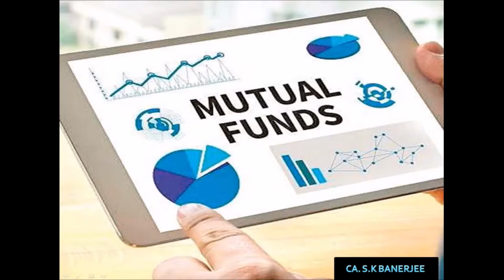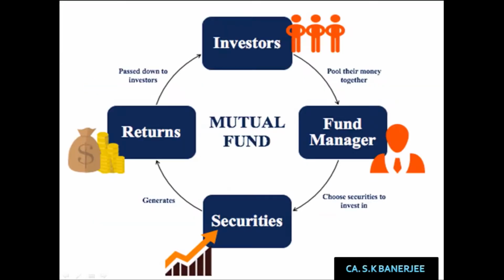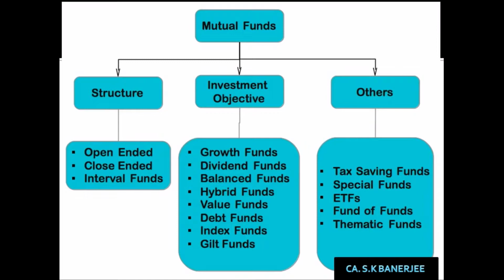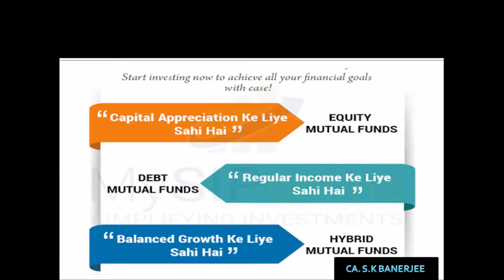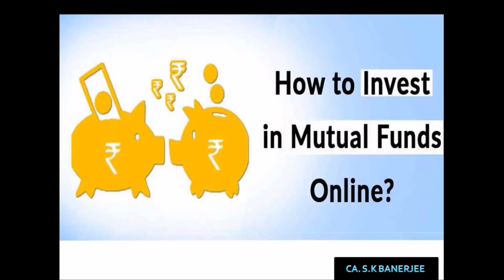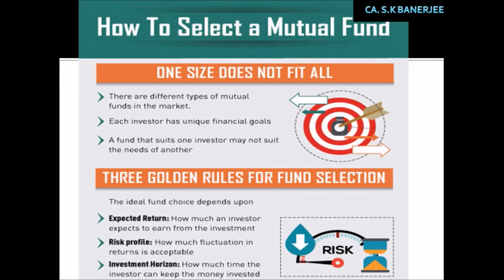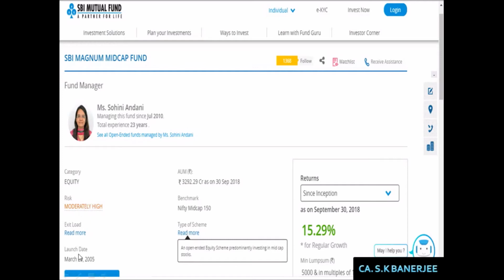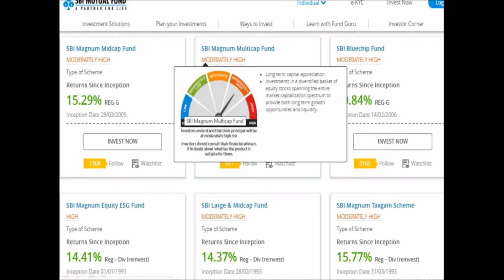What are Mutual Funds? Points to consider while Investing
The video is Part 1 of the Investor Education Series. This video is to educate the Investors to invest smartly and to help them in realising their investment goal.